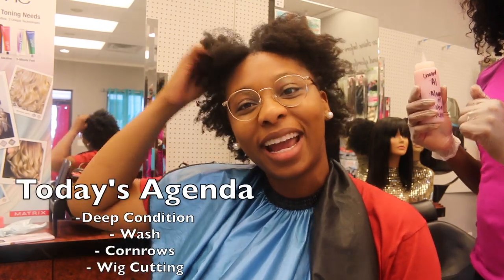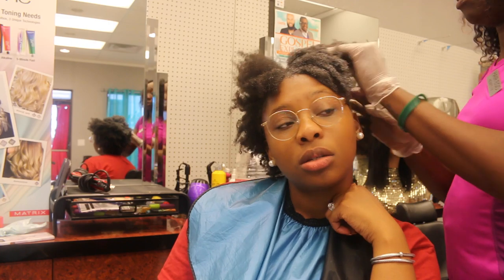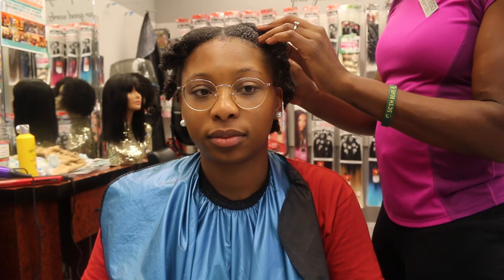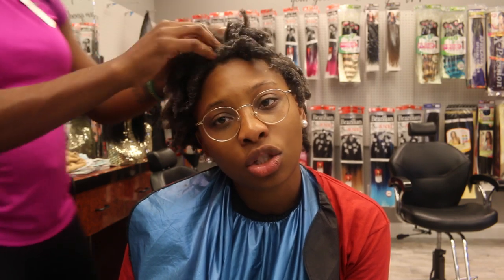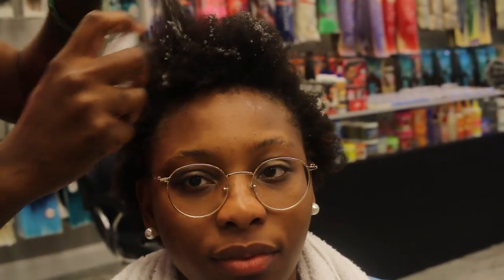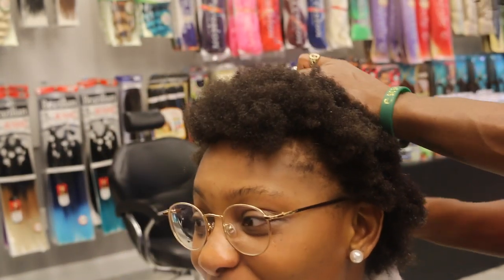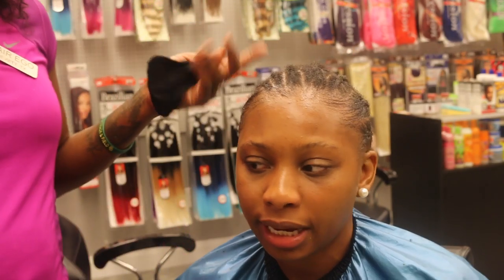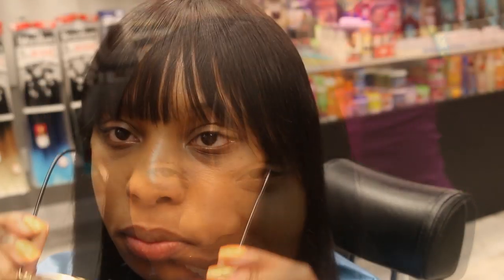Natural Hair Tips! | Asking My Hairstylist Questions About Natural Hair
Hey lovelies! I booked an appointment to get a deep treatment conditioner for my natural hair along with some other things. I thought I would use this opportunity to ask a licensed hair stylist about some helpful natural hair tips! I hope this video is helpful. Leave any comments or questions below.
(For context and reference , I have 4C textured hair and a slightly looser curl in the back)